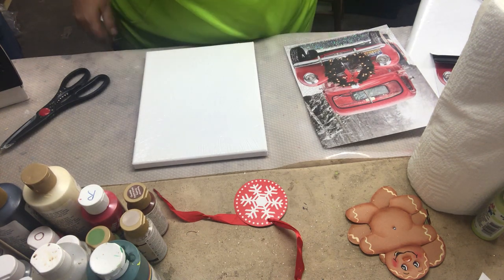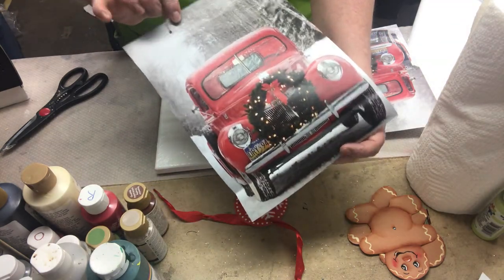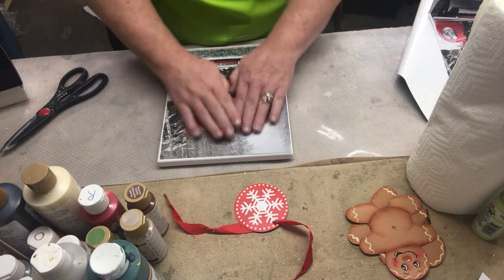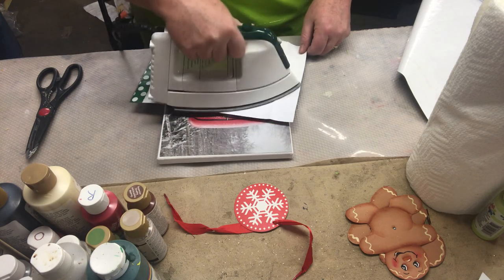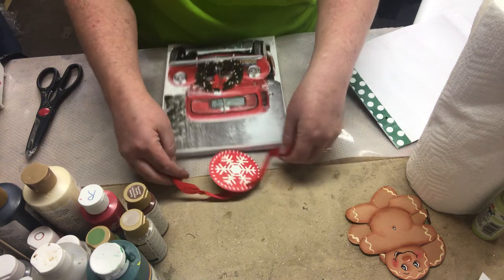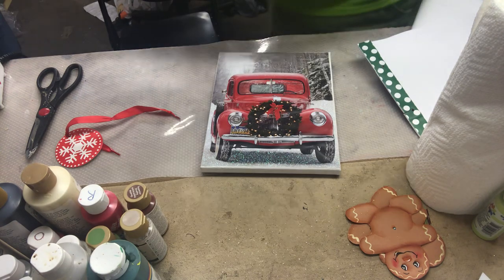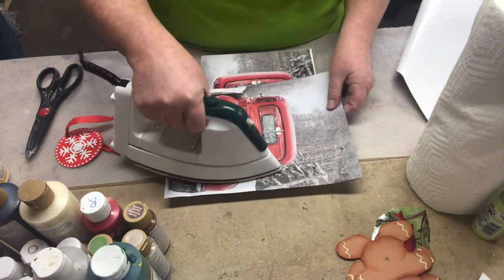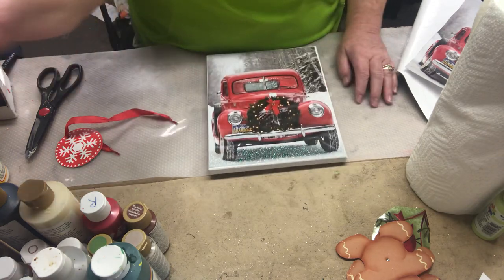Decoupage Christmas bag on canvas with heat iron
Easy decoupage Christmas gift